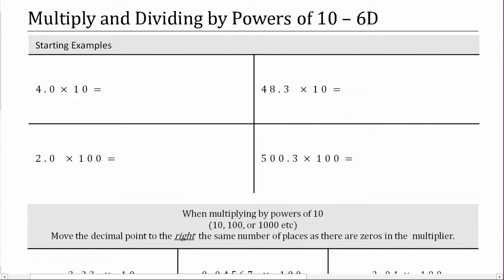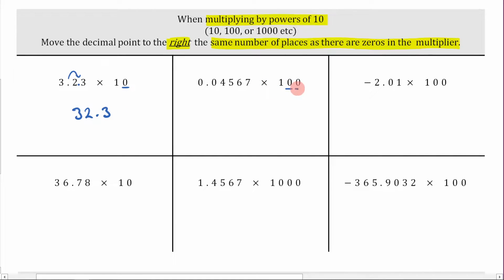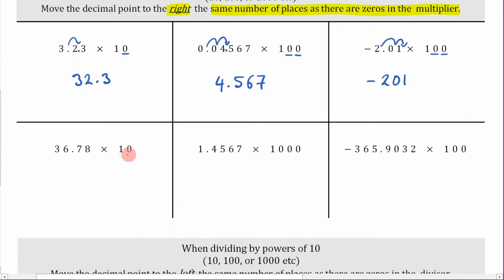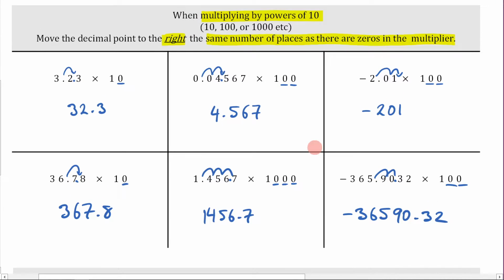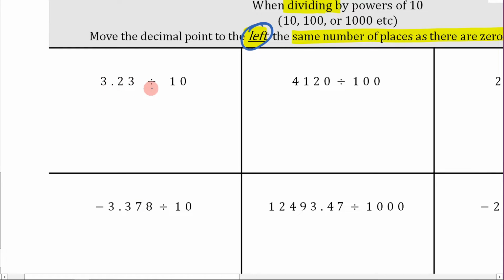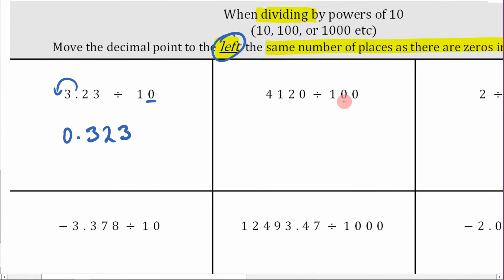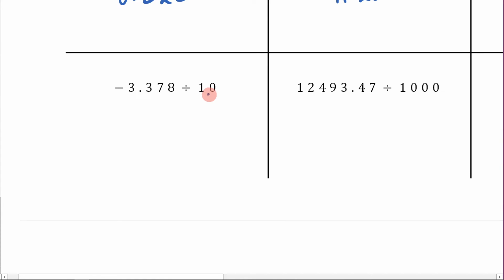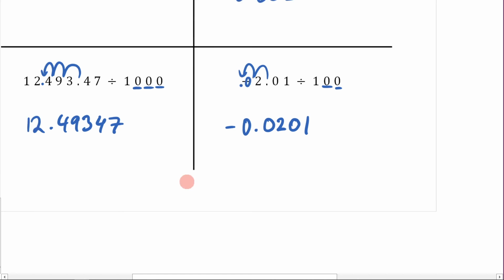Multiply & Divide by powers of 10